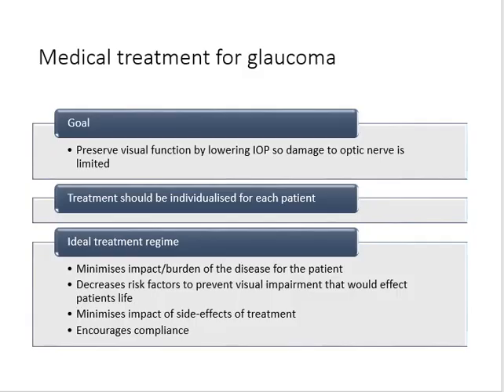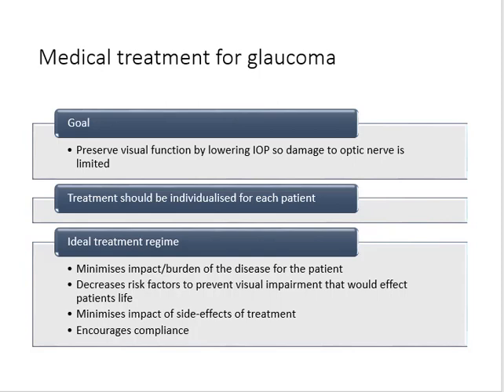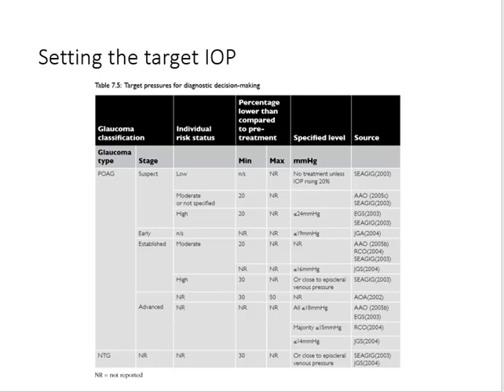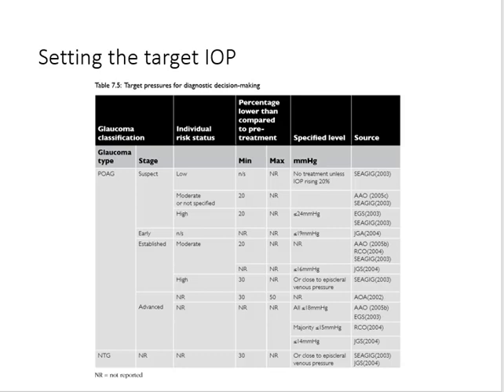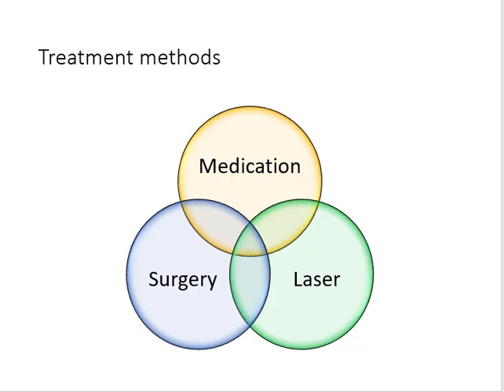Medical management of glaucoma